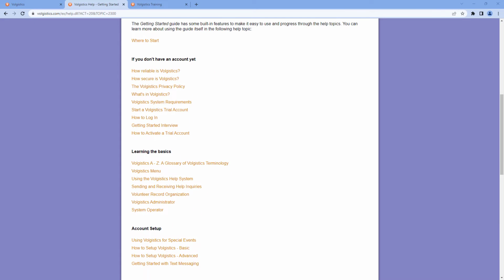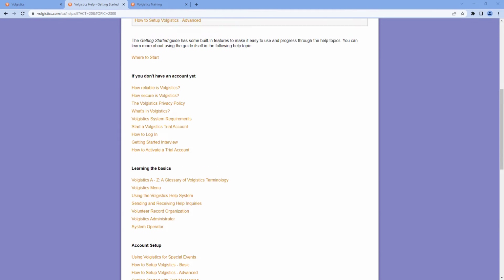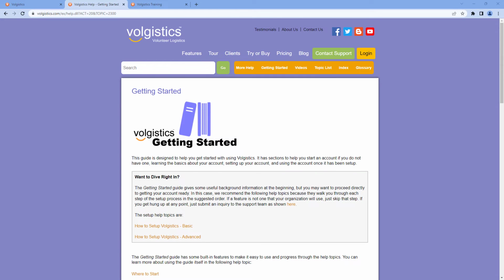Review the basics in Volgistics' Getting Started Guide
Tip of the Week January 2, 2023

For new or prospective Volgistics users, or for experienced users who would like to freshen up on the core settings and features of their account, Volgistics offers a comprehensive Getting Started Guide This guide provides an easy-to-navigate tour of the system and covers numerous introductory topics explaining fundamental settings and features.

The Getting Started Guide can be a valuable resource for organizations that are planning or beginning to use Volgistics, or who would like a simple way to familiarize new employees with using and making the most of its capabilities. We also invite any Volgistics users to sign up of our Volgistics 101 sessions New topics are added regularly, so check back often.